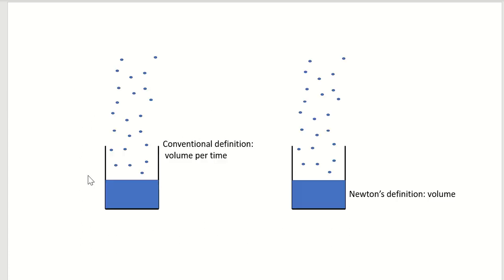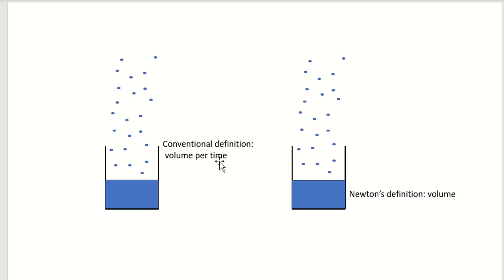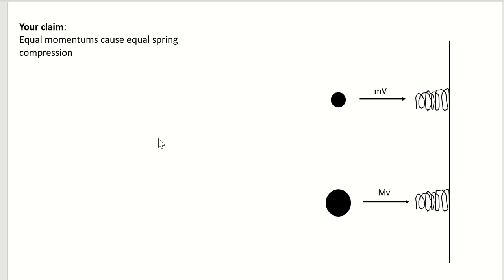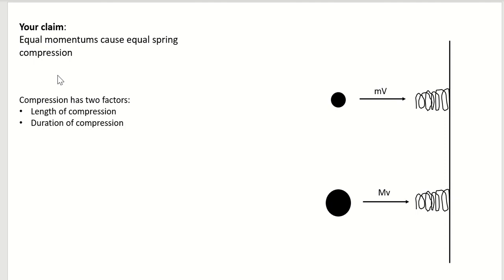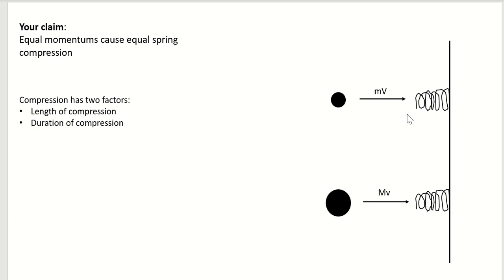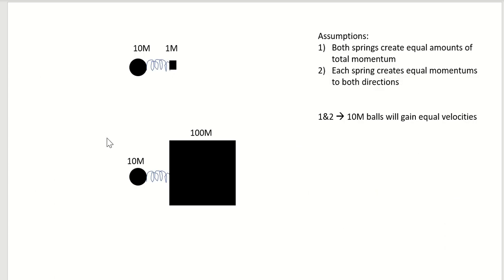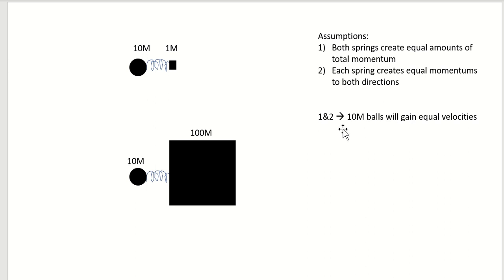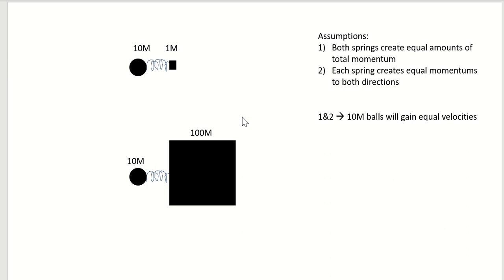Response to Gary (DraftScience) - Newton, springs and momentum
What do YOU think Newton meant by force?